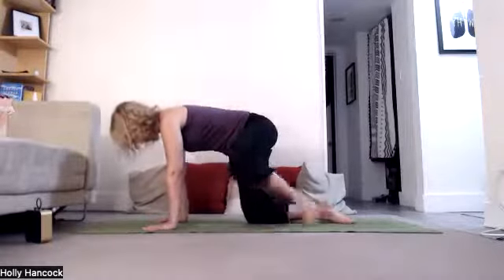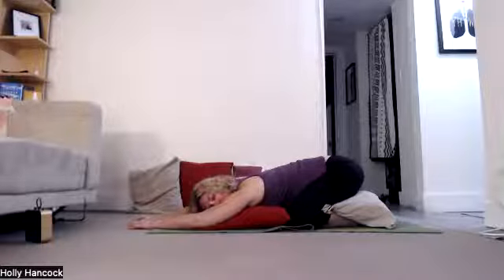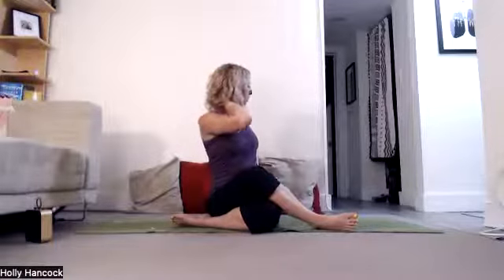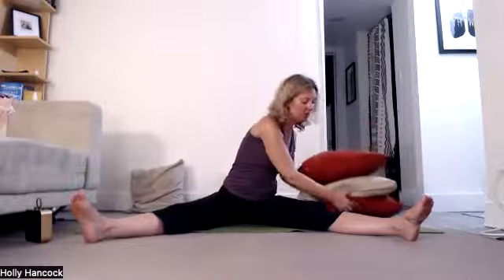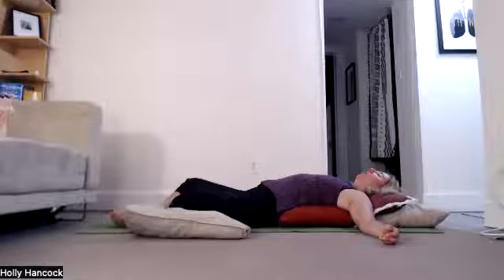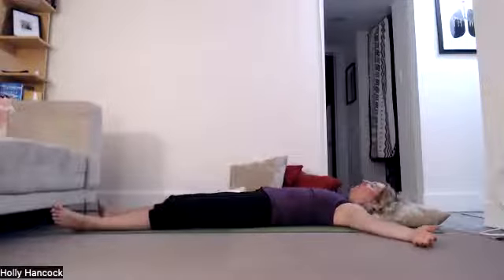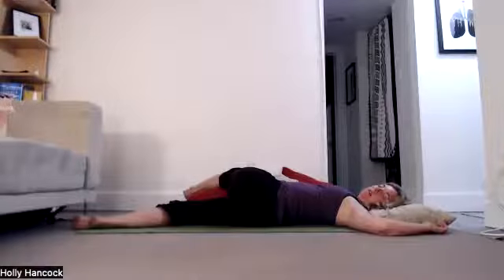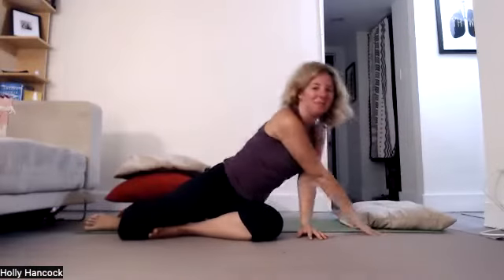Yoga For Deep Relaxation with Holly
Hi Yogis!

Join me for a beginner friendly yoga class for deep relaxation. No prior yoga experience necessary. This is a floor based class so you will need to be able to get on and off the floor. All you need is a yoga mat or carpeted area, and a few pillows and blankets. Class was recorded live 9.20.22.